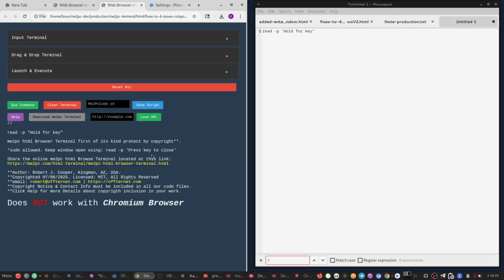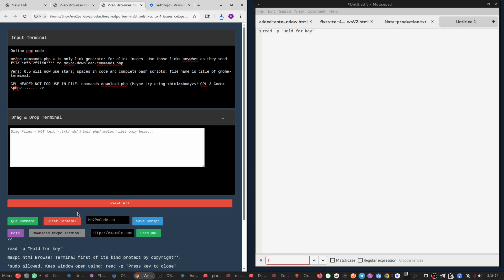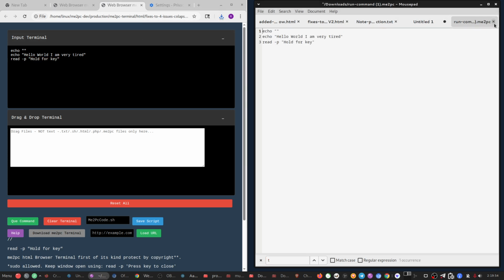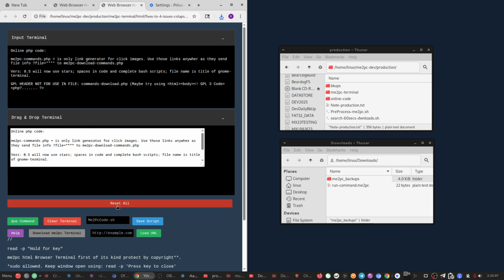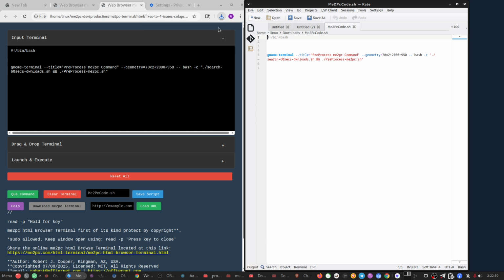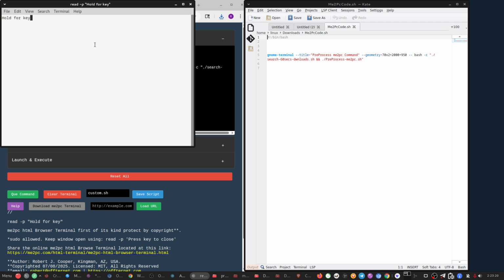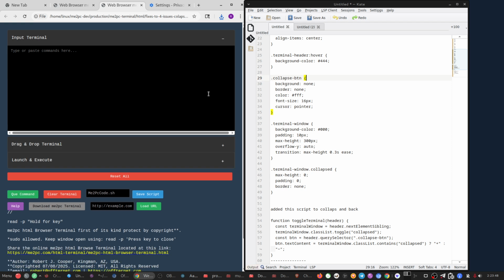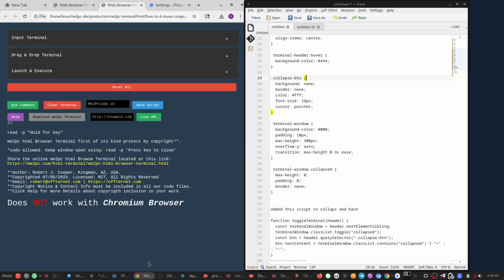me2pc html Browser Terminal Run bash commands from Webpage.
In this narrated video (English) I demonstrate JavaScript driven collapsible Windows styled with css. Drag & drop text or files. Next will code Drag & Drop website links; folder open and application launching.